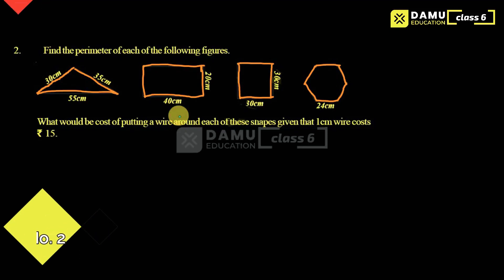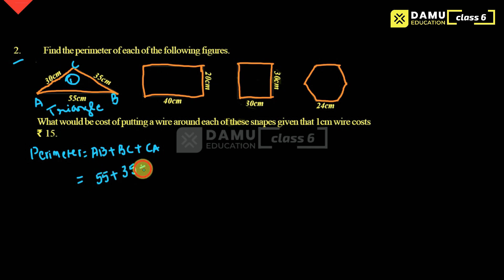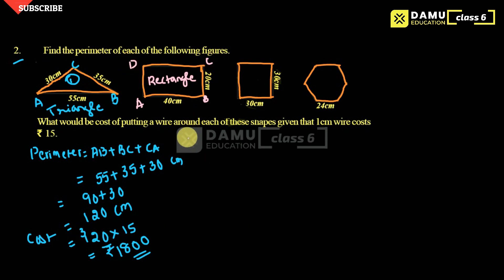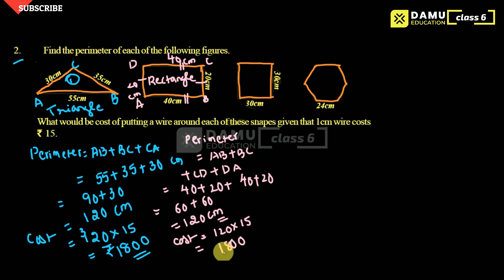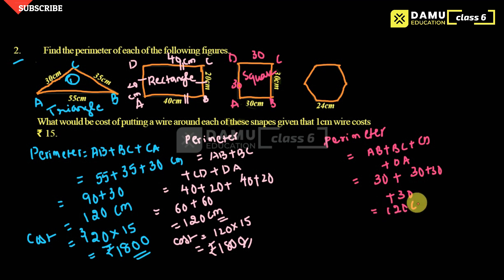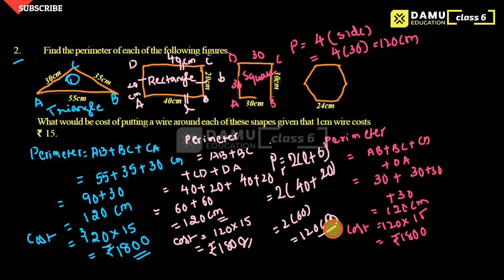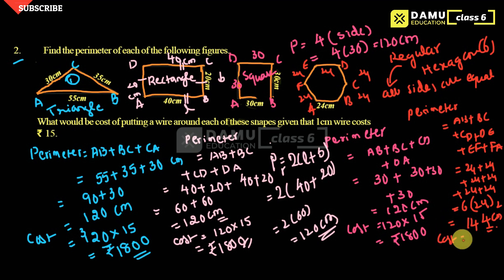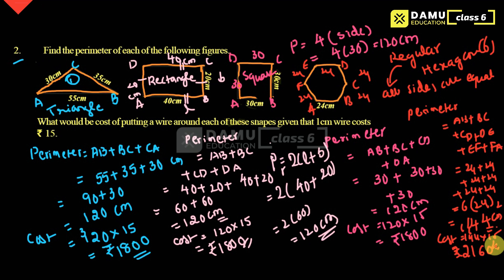Perimeter & Area | Find the Perimeter of the following Shapes | Ex 1 Q 2 | 6th Class Maths Answers